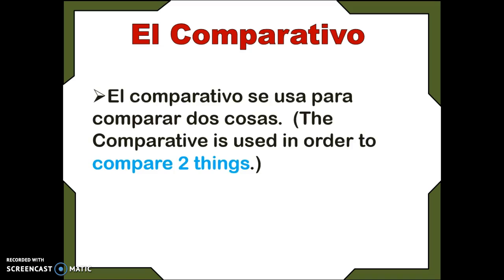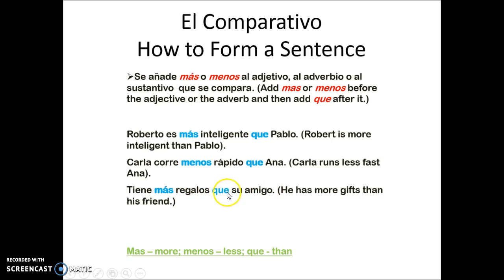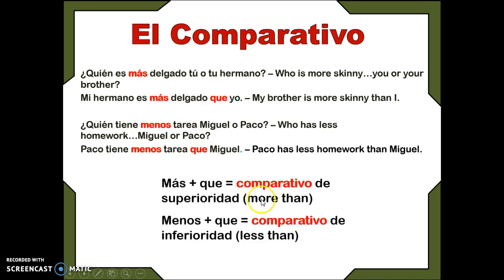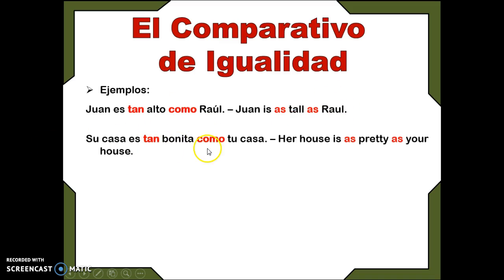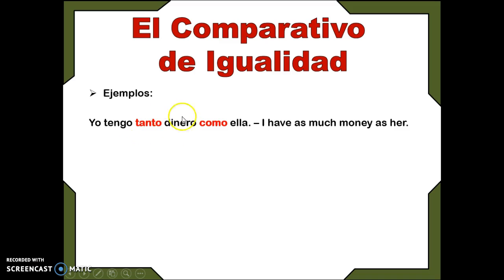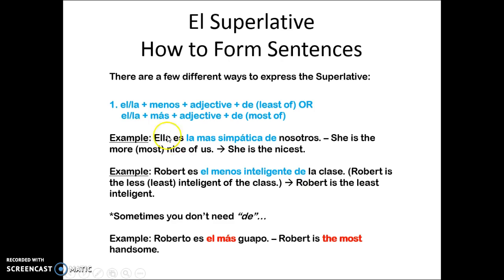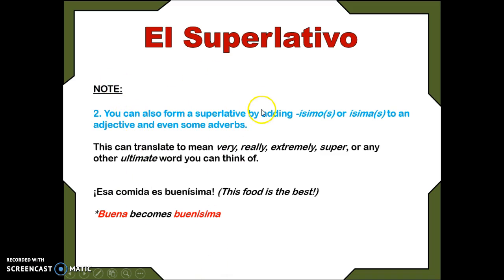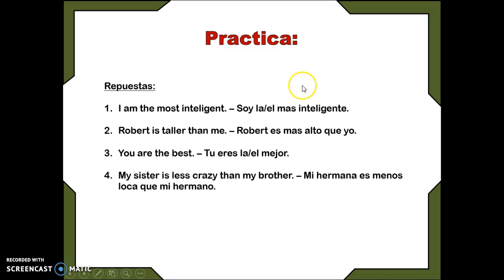PBS Flipped Classroom - Span. 1 - Chpt 9 - Comp. vs Super.